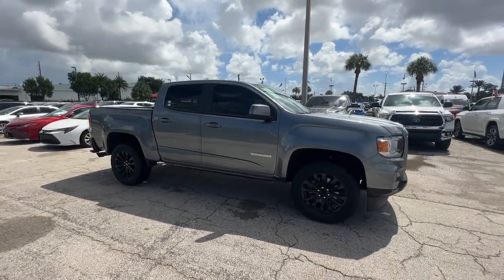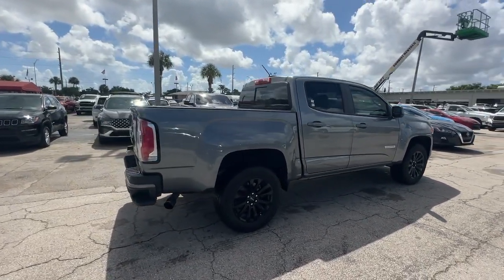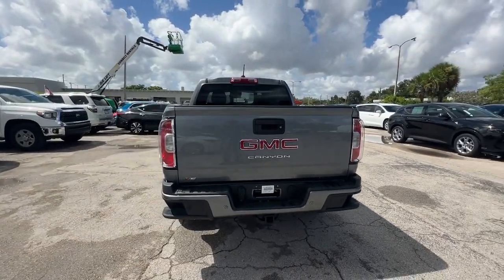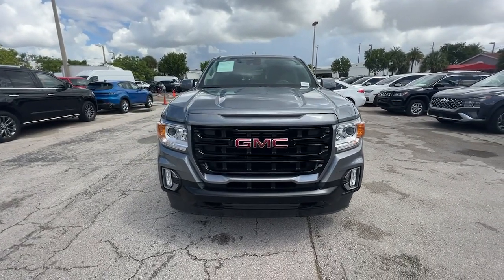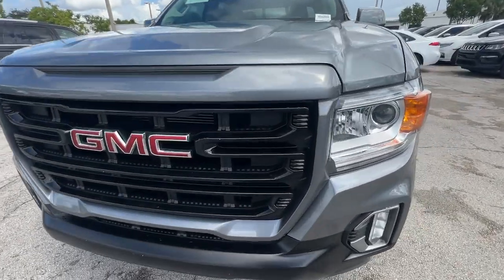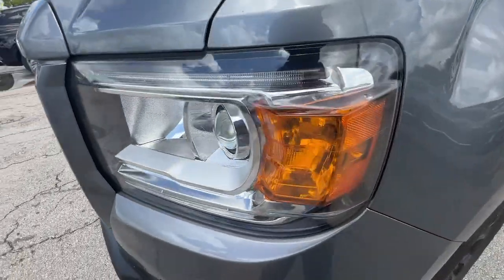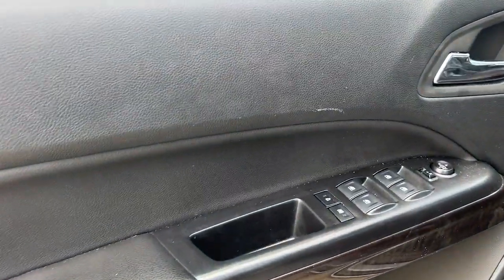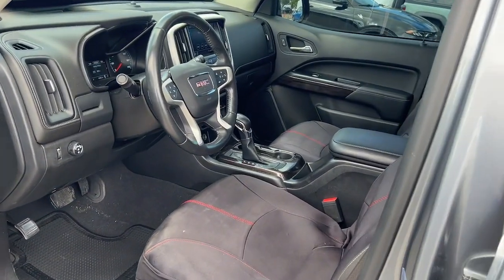2022 GMC Canyon Elevation Hollywood, Lauderdale, Hialeah, Boca Raton, Palm Beach FL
Pre-Owned 2022 GMC Canyon Elevation available at Toyota of Hollywood located in 1841 N State Rd 7, Hollywood, FL, 33021.
Stock#: T1933201 - VIN#: 1GTG5CEN6N1145468

Here is a wonderful   2022  GMC Canyon.  Be prepared for all your projects with this comfortable, capable Canyon. At home navigating urban landscapes or cruising country roads and highways, this agile mid-size pickup prioritizes utility and a smooth, stable driving experience. The following are some of this vehicles highlighted options: Apple Carplay®/Android Auto®, Pre-Collision System, Keyless Entry, Premium Sound System, Heated Mirrors, Satellite Radio, Fog Lamps, Back-Up Camera, Lane Keeping Assist, Steering Wheel Audio Controls. Modern comfort blends with impressive capability in this can-do Canyon. See for yourself when you take it out for a test drive. Our professional staff looks forward to giving you excellent service!